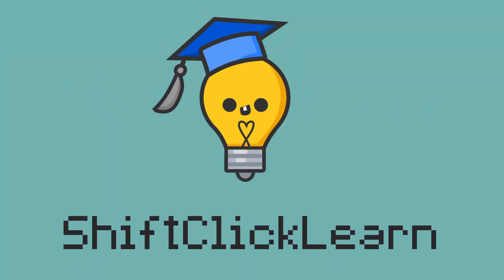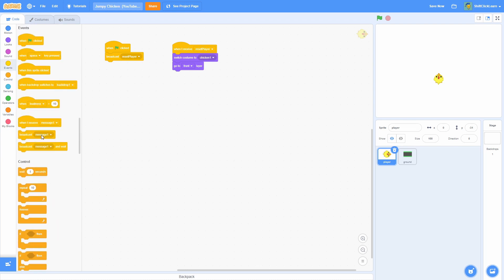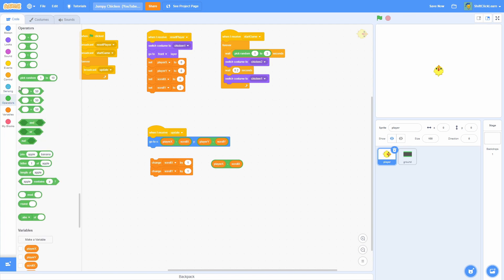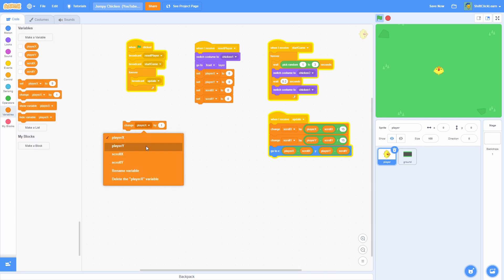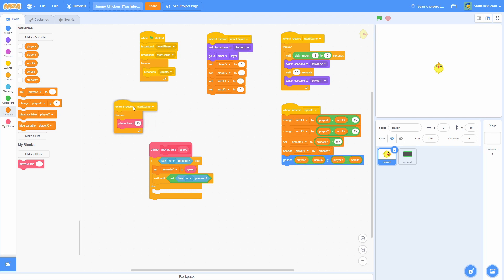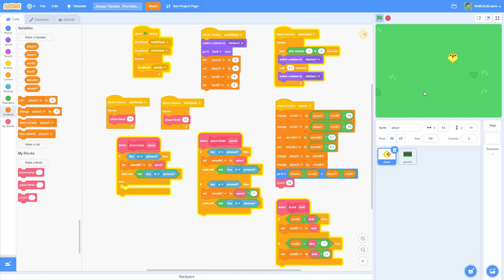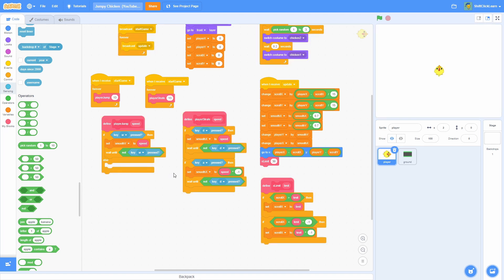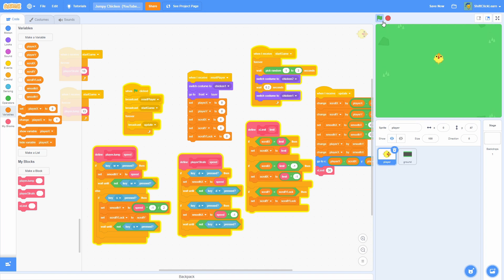Scratch | Crossy Road Tutorial (Ep1)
In this NEW Scratch tutorial, I start off my CROSSY ROAD game series by programming the basic player movement!